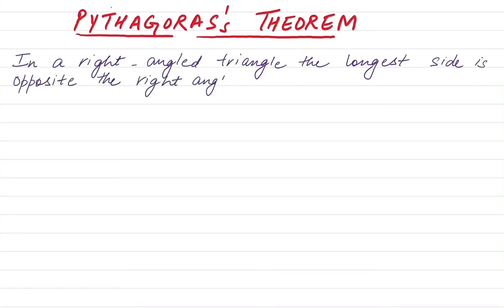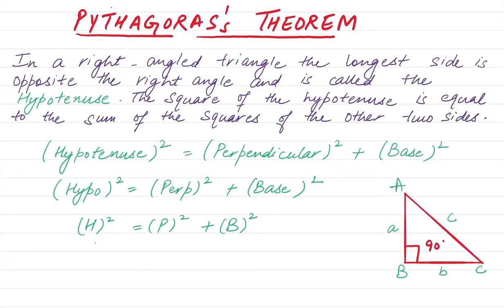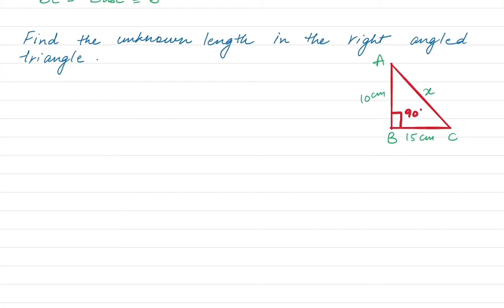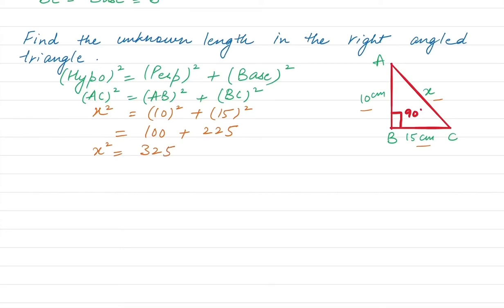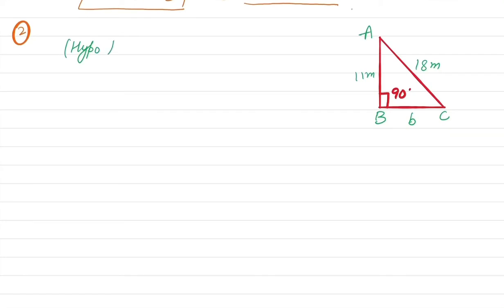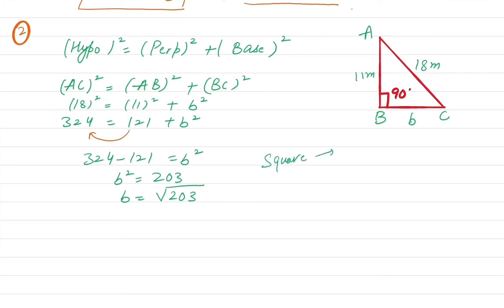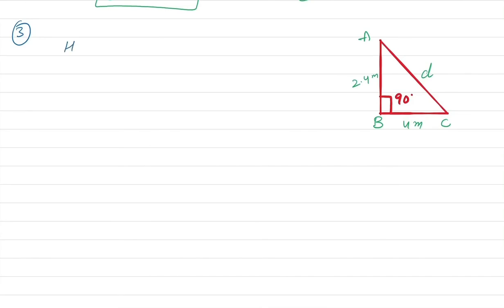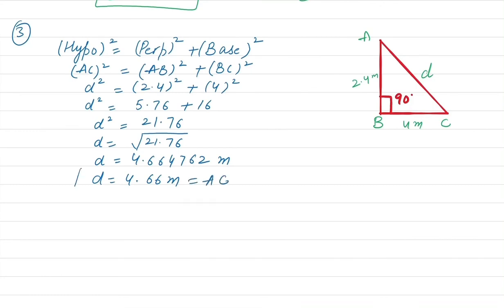Tricks About Pythagoras Theorem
In this video we can learn about Pythagoras Theorem. You can find the statement of Pythagoras Theorem, Formula of Pythagoras Theorem, Few solved examples related with Pythagoras Theorem. Pythagoras Theorem is very important to solve many problems in Geometry. Pythagoras theorem helps in finding the unknown lengths  of the sides of the right angle triangle. This theorem is only applicable for right angle triangles. In this video you can easily learn how to solve the problems related to Pythagoras Theorem.